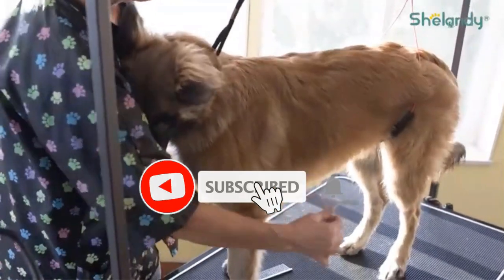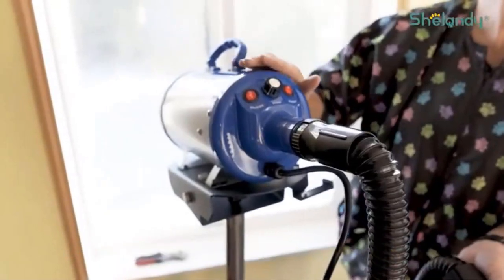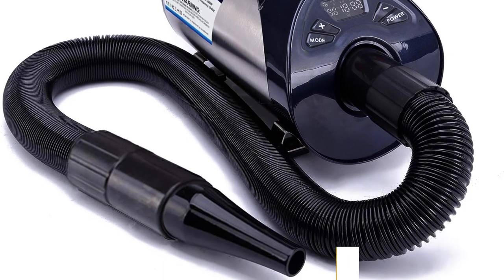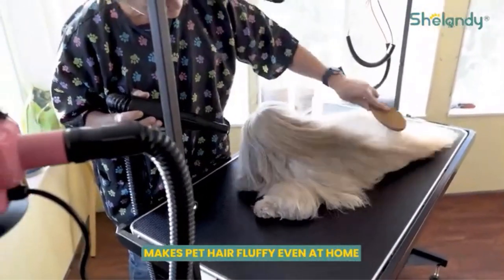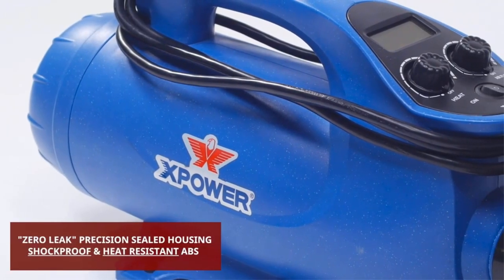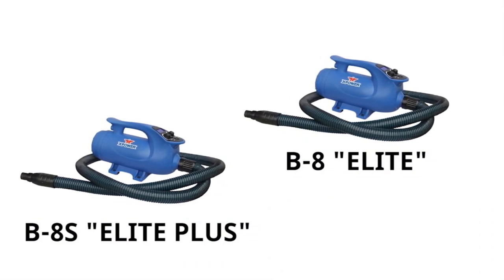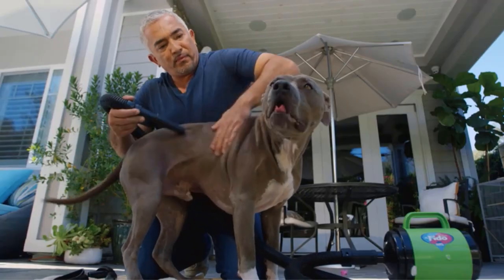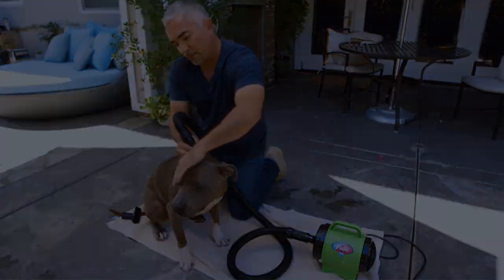✅Best Dog Dryers 2023 | Top 4 Dog Dryers in 2023: Reviews & Top Picks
1. SHELANDY Groomer Partner.

2. PETACARE Professional PET Hand Dryer.

3. XPOWER B-24 Professional Pet Grooming Force Dryer.

4. B-Air BA-FM-1-GN Fido Max 1 Dog Hair Dryer.

Dogs love to zoom through the house after a bath and rub their wet fur all over your carpeting and furniture! It’s not always the easiest task to towel dry them after a bath, so many dog owners choose to invest in a blow dryer for dogs. Blow drying your dog’s fur after they get wet keeps the moisture from spreading around your house. It also reduces shedding because it penetrates the dog’s undercoat. Dog dryers will even keep them looking their best by making their coat adorably fluffy!

Others Video
Best Activity Trackers For Dogs-Top Gps Dog Tracker

      owners.